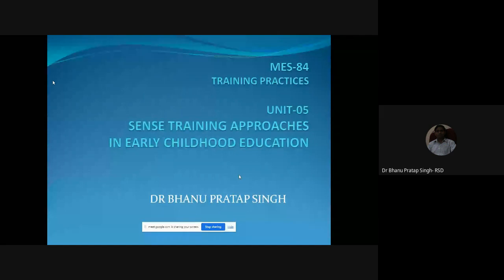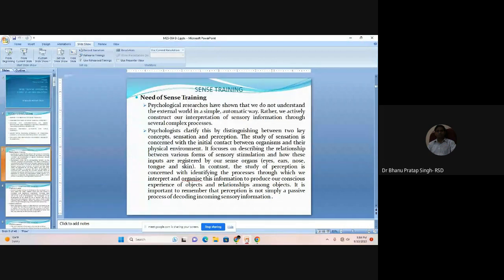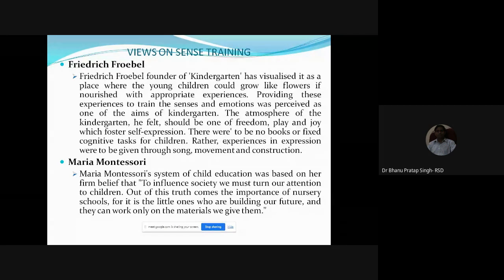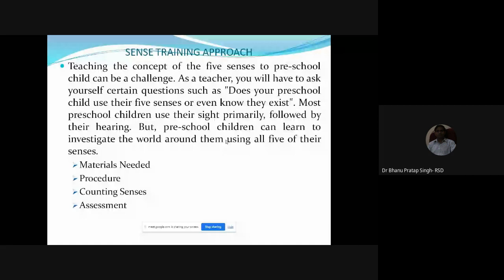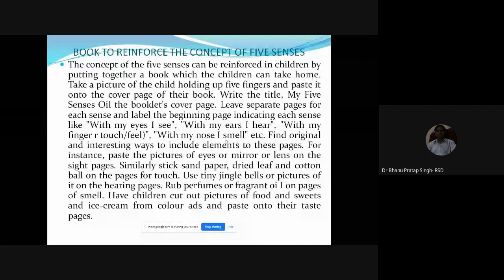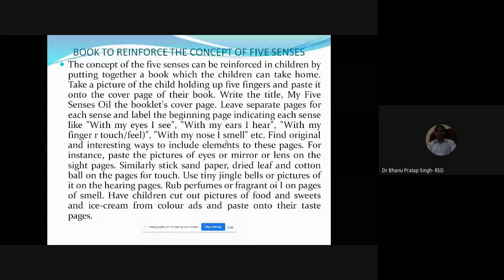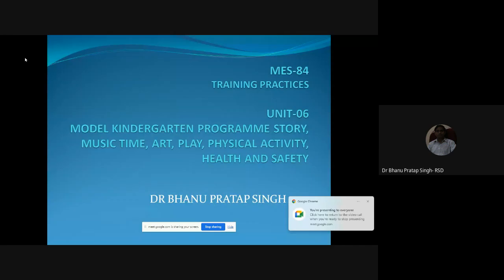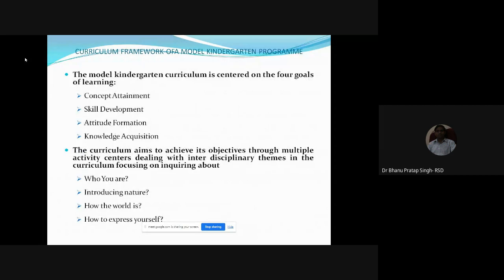Online Counselling Schedule for PGDPPED Programme MES-084 Session-II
Online Counselling Schedule for PGDPPED Programme
MES-084
Session-II